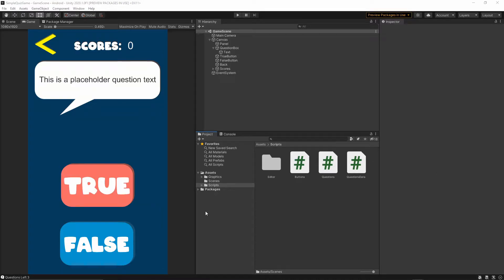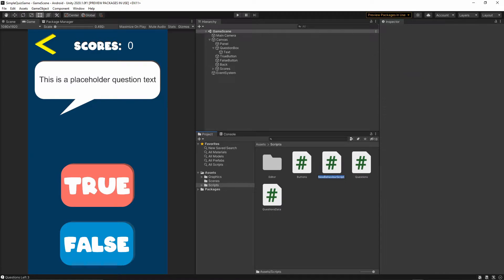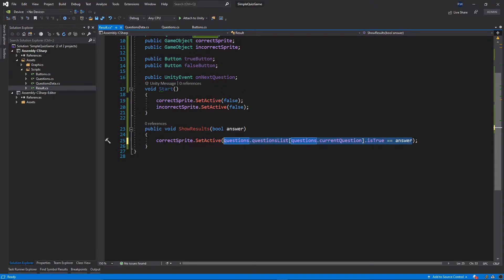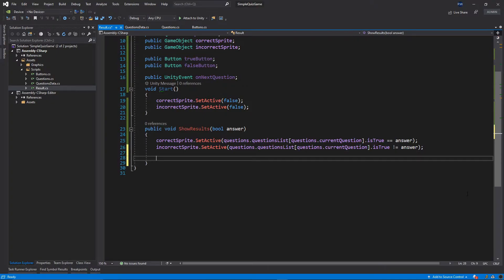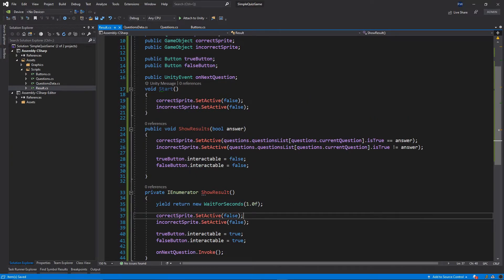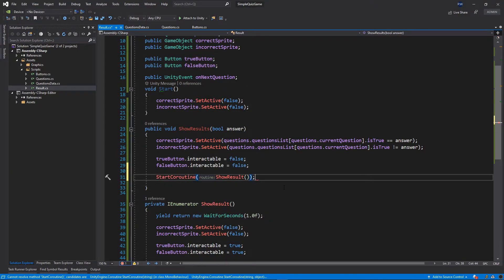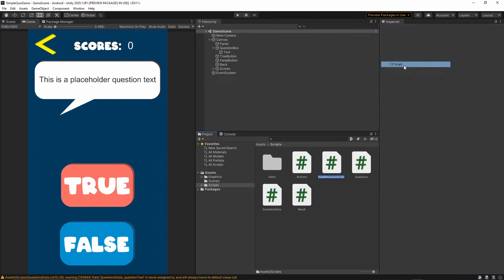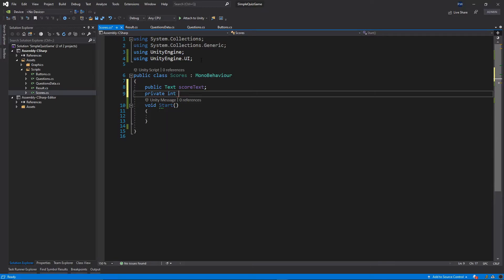Quiz Game Episode 4 | Unity 2D Tutorial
Welcome in the next episode of the Quiz Game. In this tutorial, we will finish implementing our Simple Quiz Game.